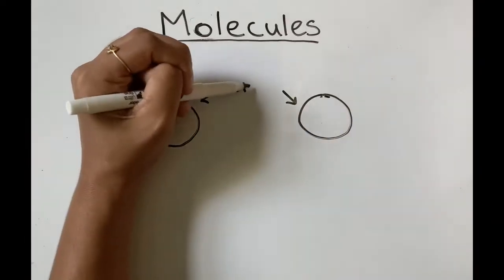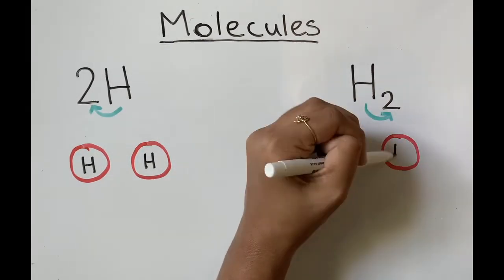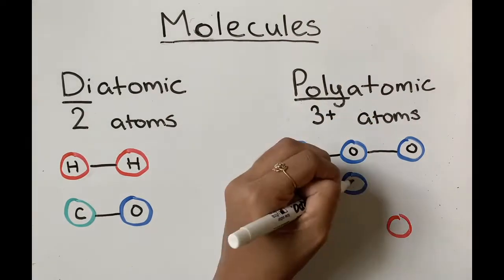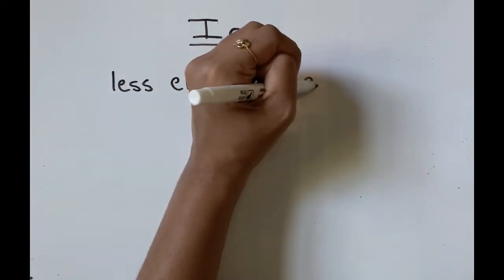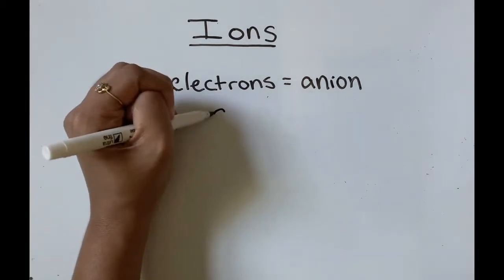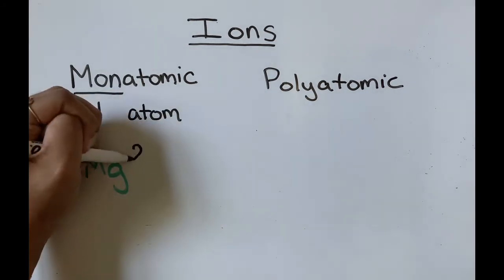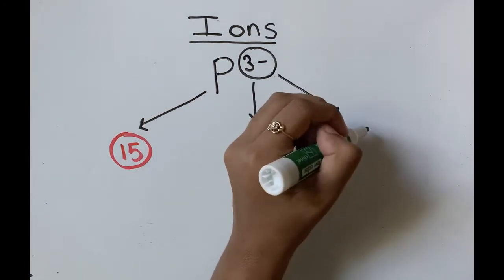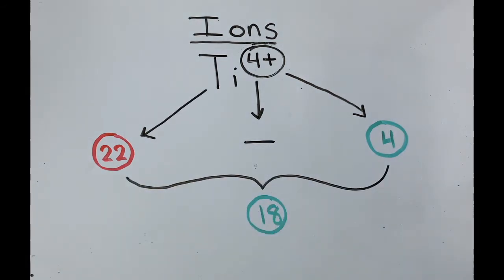08 Molecules and Ions - Chemistry by Raymond Chang & Kenneth A. Goldsbys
An easy to understand lesson through the 11th Edition of Chemistry by Raymond Chang & Kenneth A. Goldsby for AP Chemistry students